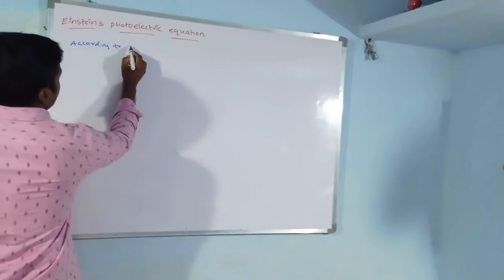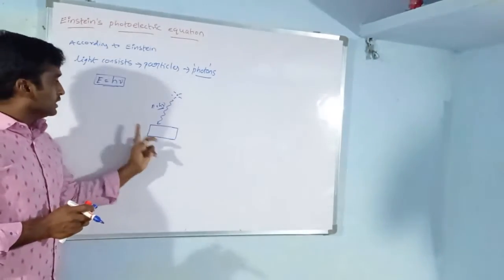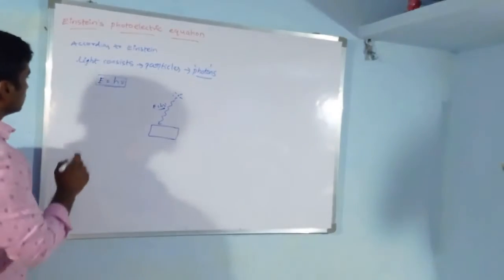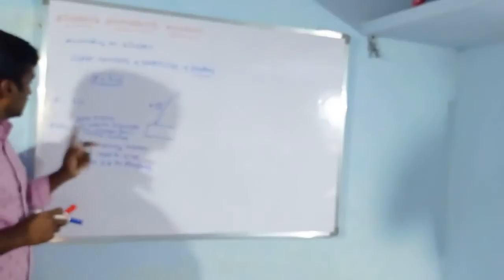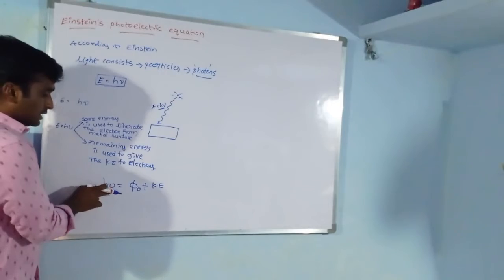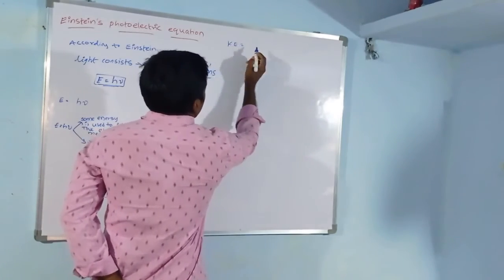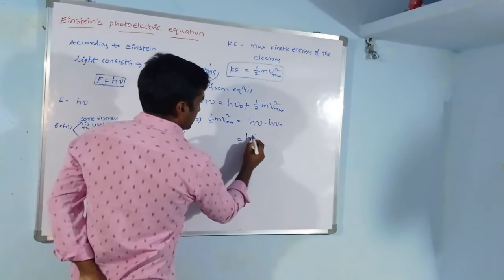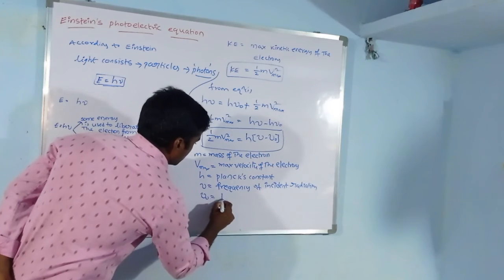Einstein's photo electric equation